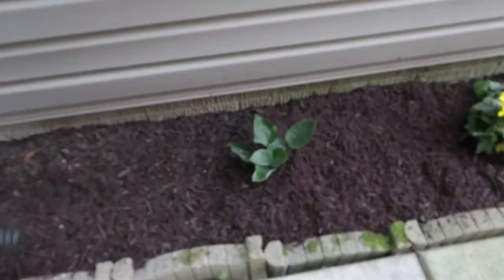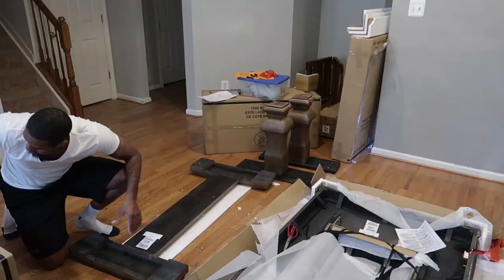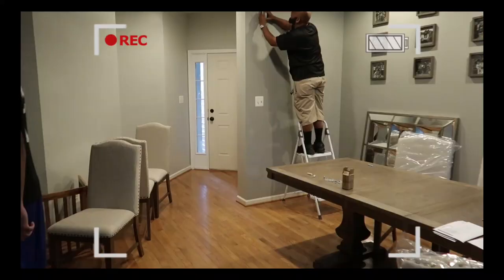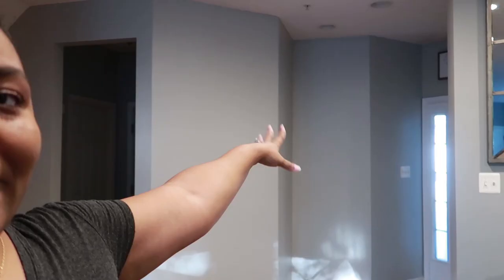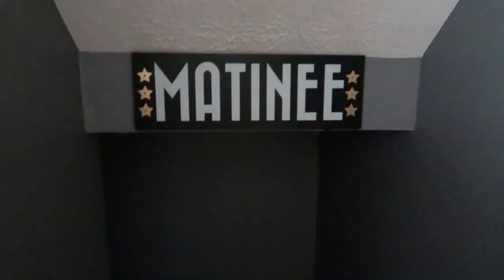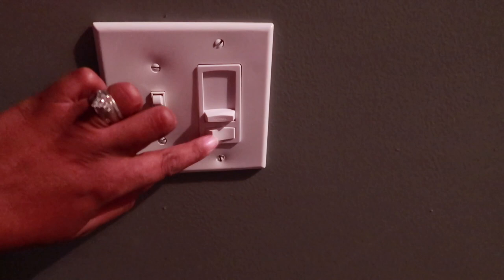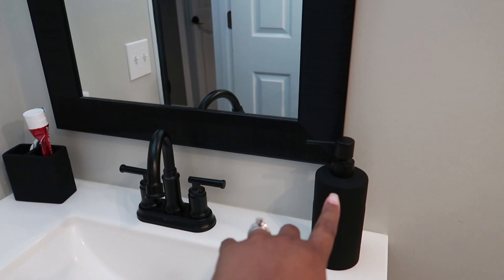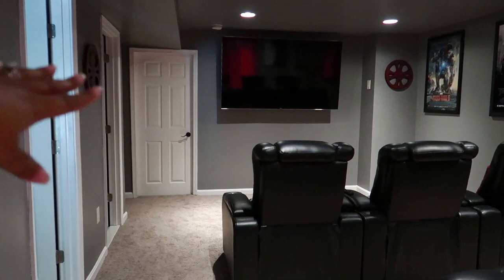HOME THEATER | DIY Home Theater Decor | Home Movie Theater Room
Finally, our home theater is complete. We decided to put a movie theater room in our basement because we are movie fanatics. I have more home theater decor coming in soon. We absolutely love how our theater room looks. XoXo

ITEMS IN THIS VIDEO:
Star Lights

💜 Like the music in my videos?

💜 SEND ME SOMETHING:

Naturally Ronnie
30 W. Bel Air Ave
Aberdeen Md 21001

💜 CAMERA EQUIPMENT:
 -- Editing Software:
Video Editor